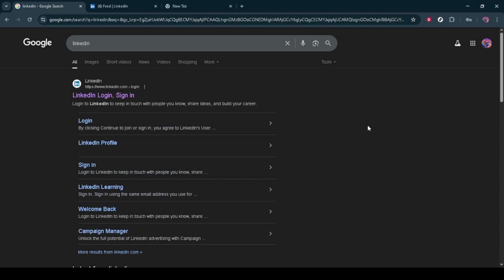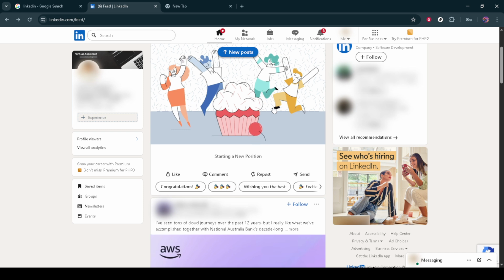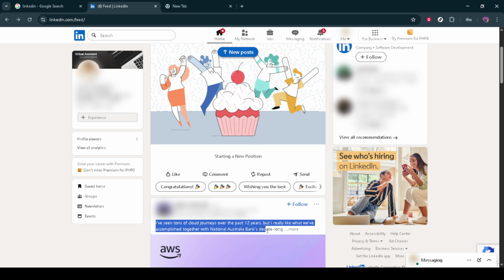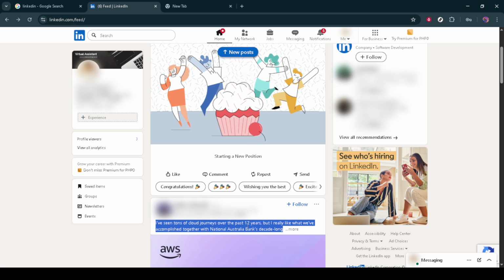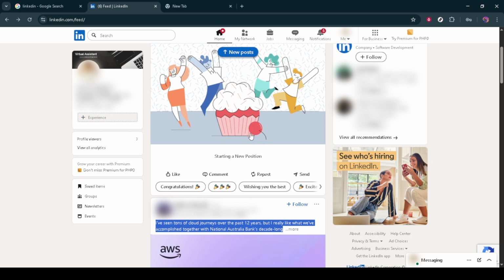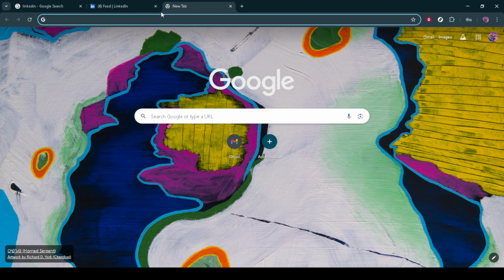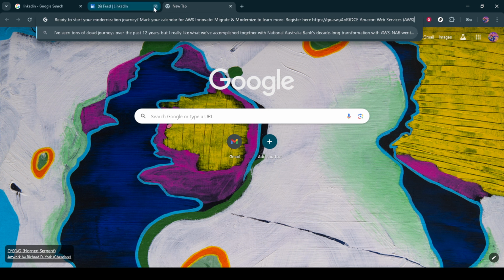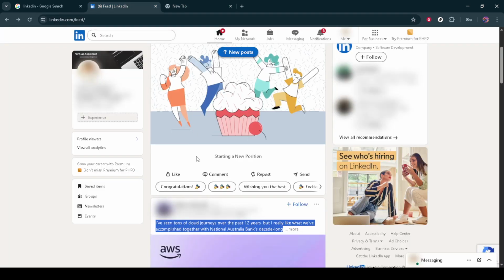How To Copy Text From LinkedIn [Latest Update]